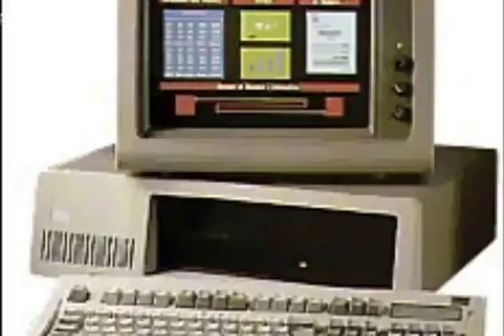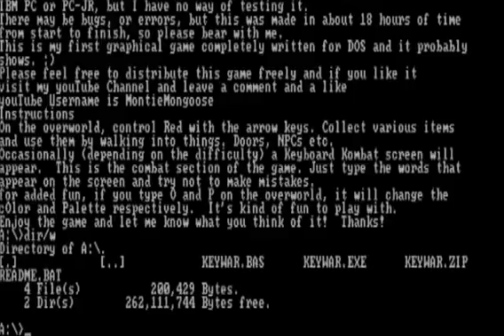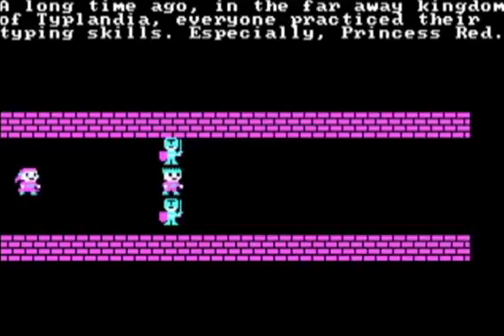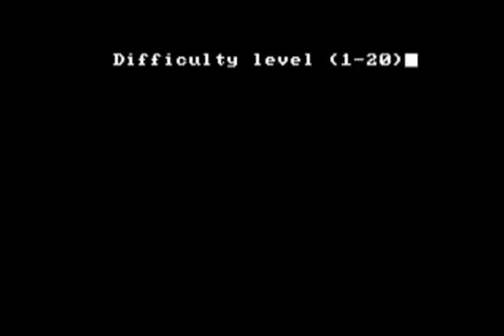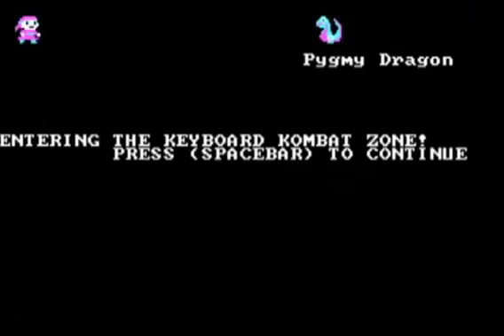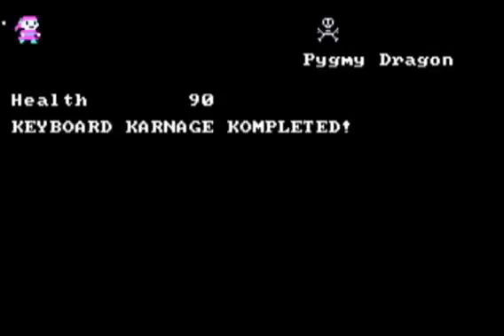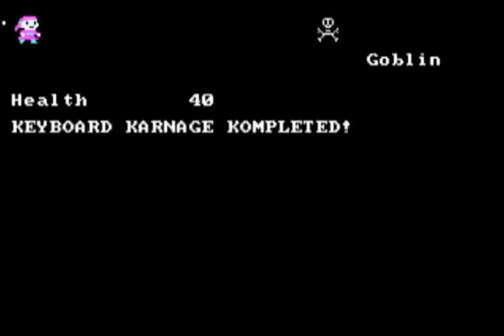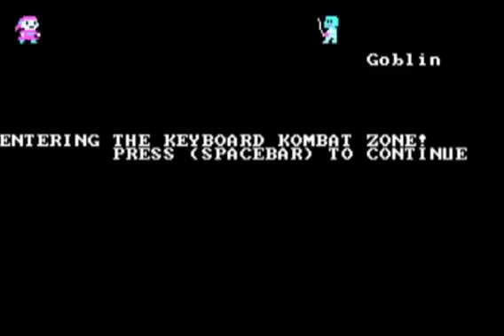Princess Red Keyboard Karnage Warrior Gogogogo!!!!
Princess Red Keyboard Karnage Warrior

This game is an RPG typing game that was made for BITBITJam3 It was made completely by one person using Qbasic for MS-DOS. It has been designed to run on a IBM XT 286 with CGA Graphics and 256k of RAM. As I do not have a 286, I have tested this with DOSBox with the graphics set
 to CGA and the cycles turned down to 600.  It may even run on an original  IBM PC or PC-JR, but I have no way of testing it.
 There may be bugs, or errors, but this was made in about 18 hours of time  from start to finish, so please bear with me.
 This is my first graphical game completely written for DOS and it probably
 shows. :)
 Please feel free to distribute this game freely and if you like it
 youTube Username is MontieMongoose
 Instructions
 On the overworld, control Red with the arrow keys. Collect various items  and use them by walking into things. Doors, NPCs etc.
 Occasionally (depending on the difficulty) a Keyboard Kombat screen will  appear.  This is the combat section of the game. Just type the words that  appear on the screen and try not to make mistakes.
 for added fun, if you type O and P on the overworld, it will change the   cOlor and Palette respectively.  It's kind of fun to play with.  Enjoy the game and let me know what you think of it!  Thanks!